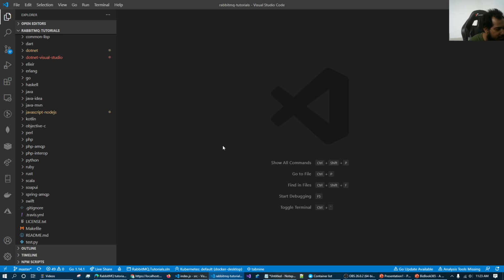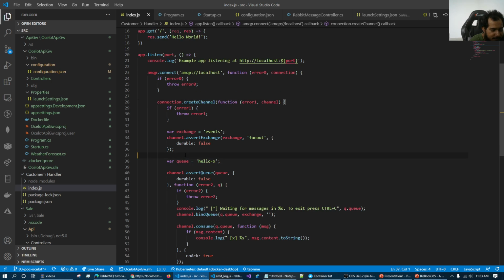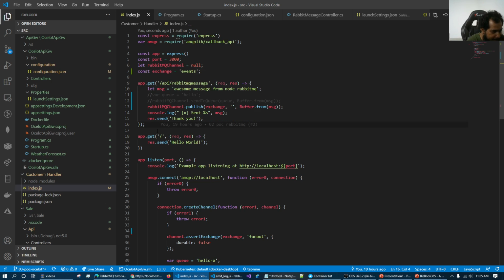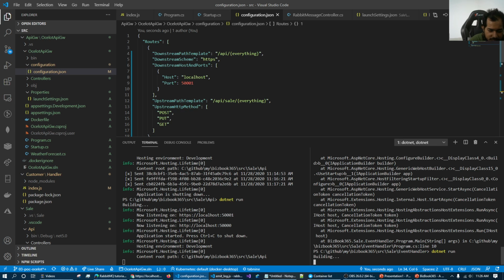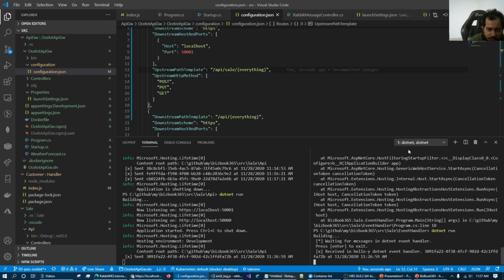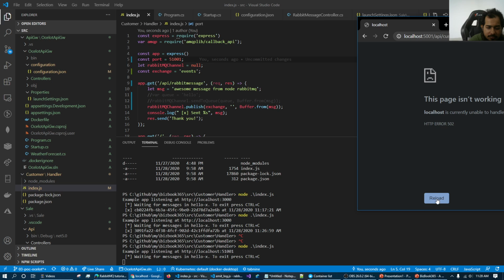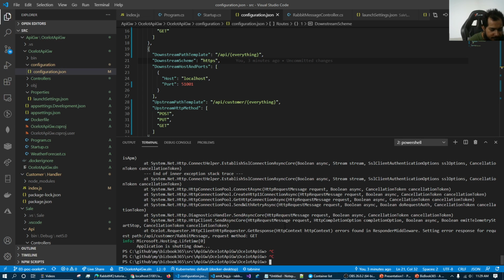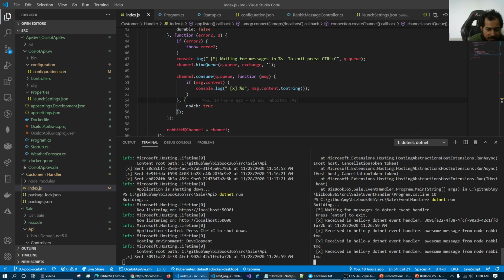Build a polyglot microservice 007 : Implement ocelot api gatway with multiple downstream services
📚 Materials/References:
👉 Slide:

🧠 Concepts Covered:
Implemented ocelot gateway configuration for multiple polyglot downstream services.